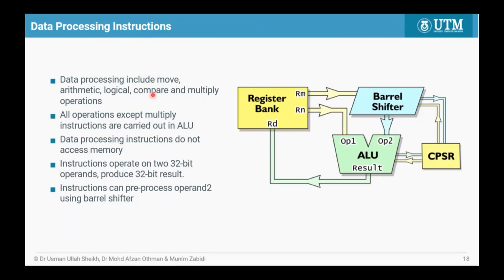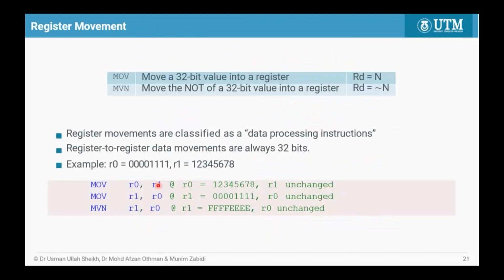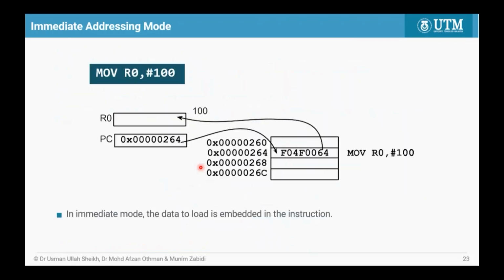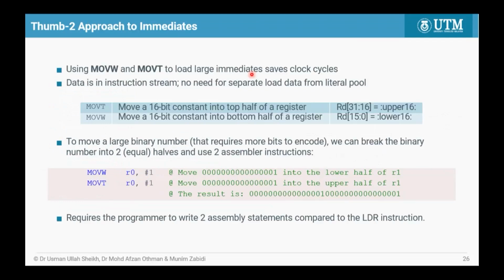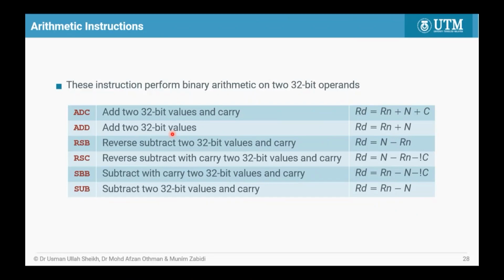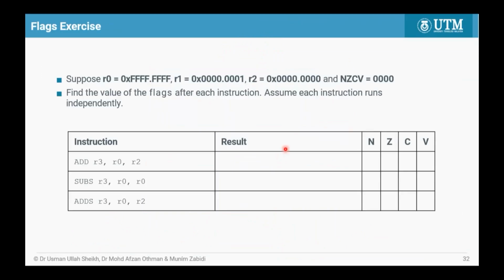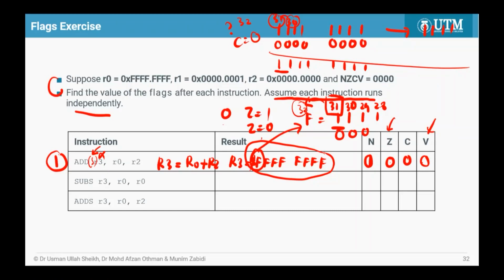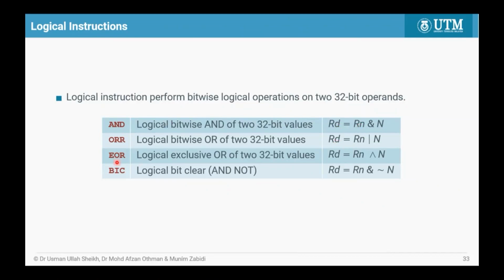MKEL1123 - Module 6 Part B (Online Class)